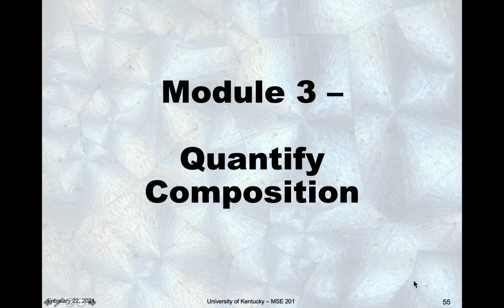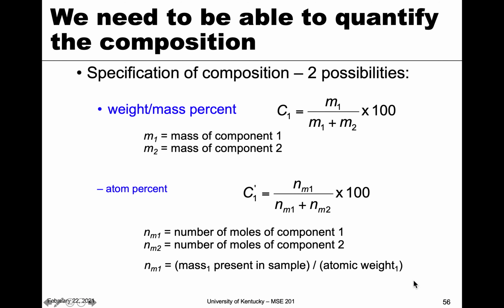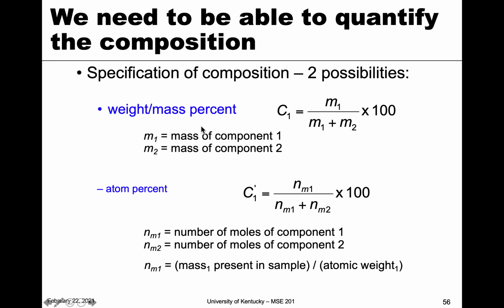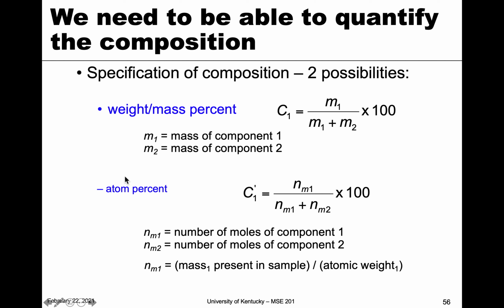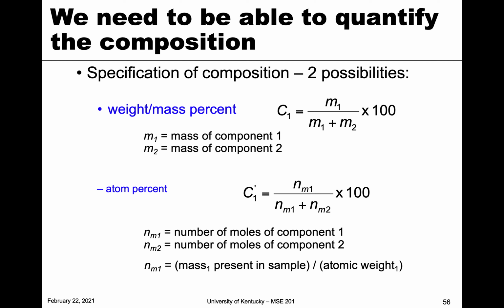MSE 201 S21 Lecture 15 - Module 3 - Quantify Composition